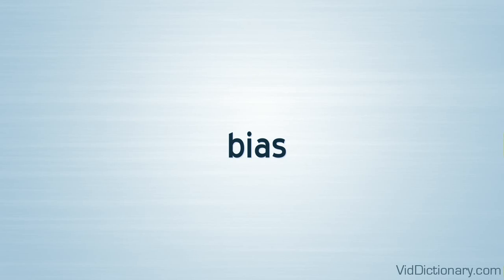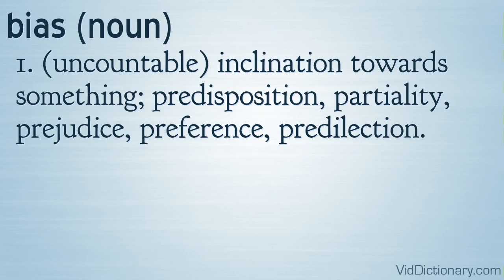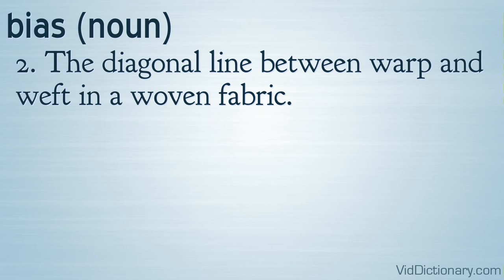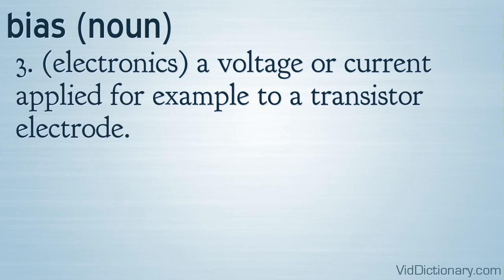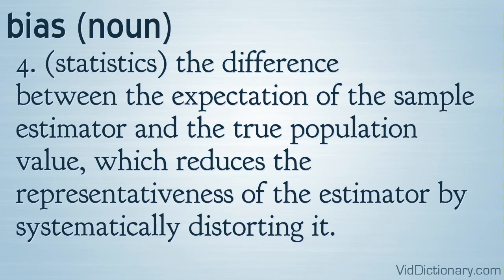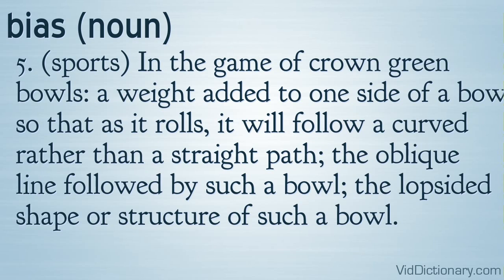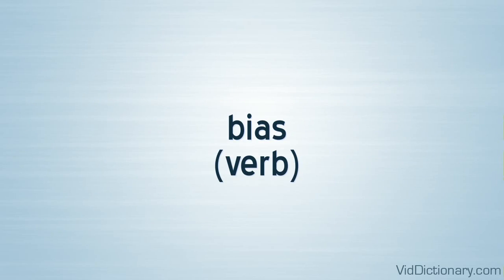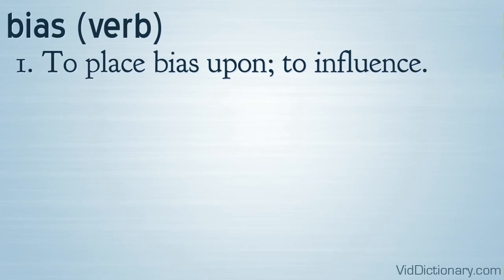bias - definition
bias (noun)
1. (uncountable) inclination towards something; predisposition, partiality, prejudice, preference, predilection.
2. The diagonal line between warp and weft in a woven fabric.
3. (electronics) a voltage or current applied for example to a transistor electrode.
4. (statistics) the difference between the expectation of the sample estimator and the true population value, which reduces the representativeness of the estimator by systematically distorting it.
5. (sports) In the game of crown green bowls: a weight added to one side of a bowl so that as it rolls, it will follow a curved rather than a straight path; the oblique line followed by such a bowl; the lopsided shape or structure of such a bowl.
bias (verb)
1. To place bias upon; to influence.